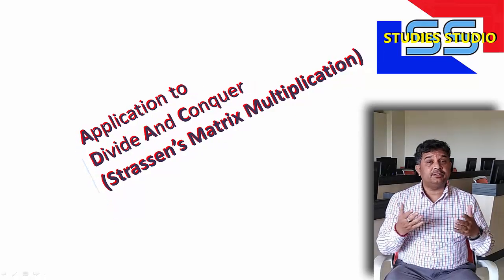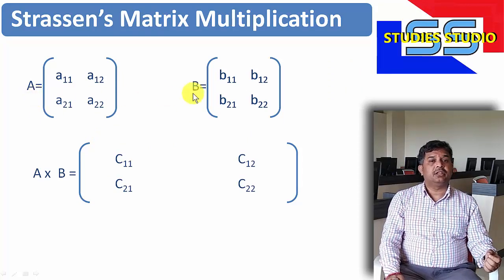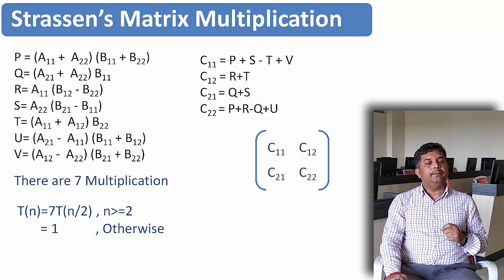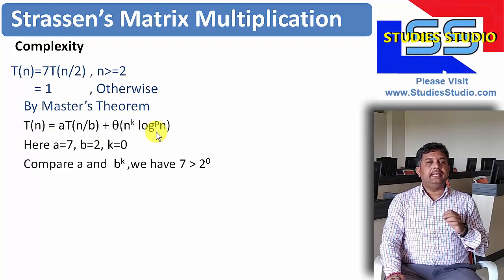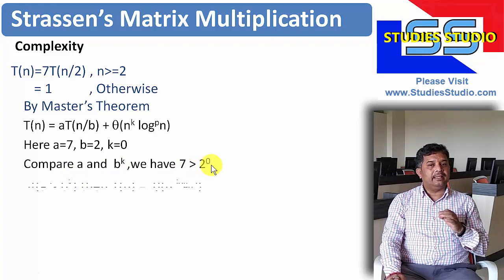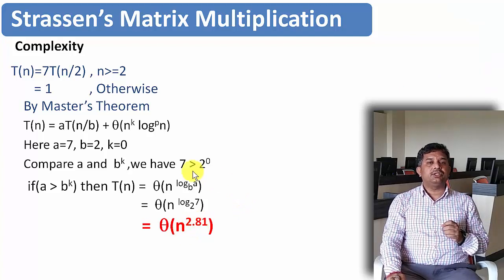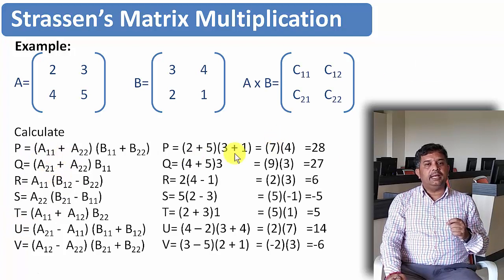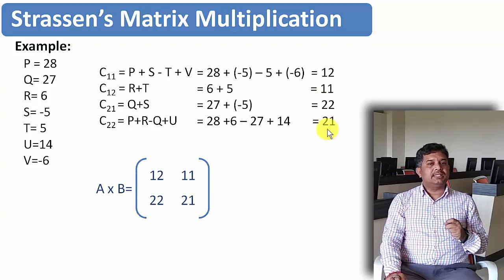Strassen's Matrix Multiplication || DAA || Studies Sudio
Application of divide and Conquer, Divide and Conquer, Strassen's Matrix Multiplication, Complexity of Strassen Matrix Multiplication, Example on Strassen Matrix Multiplication, Advantage of Strassen Matrix Multiplication, Disadvantage of Strassen Matrix Multiplication, Design and Analysis of Algorithm,DAA,ADA,Computer Science and Engineering,CSE,Lecture,Studies Studio,studiesstudio,

Studies Studio
StudiesStudio